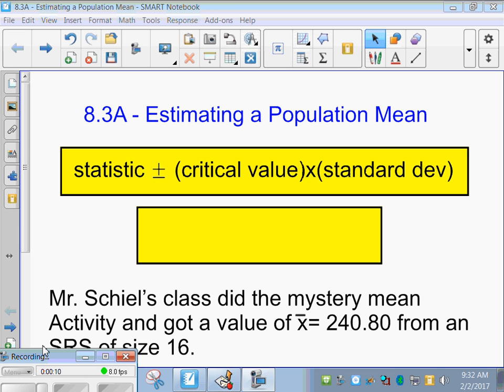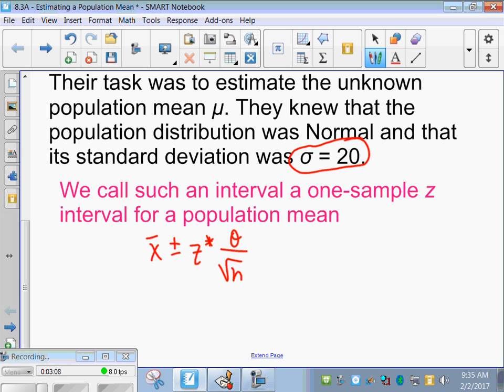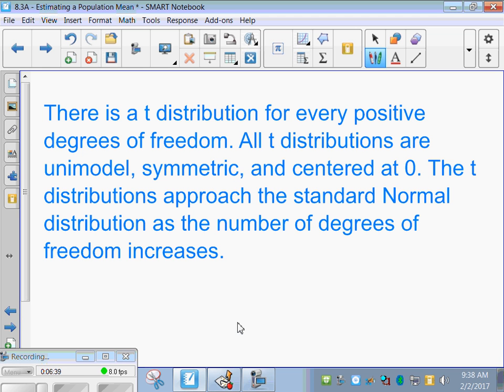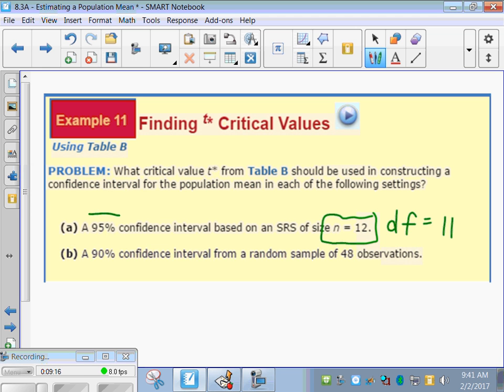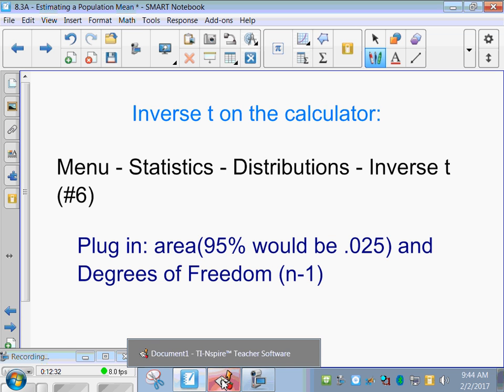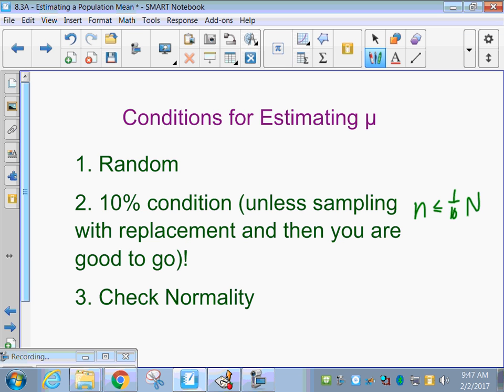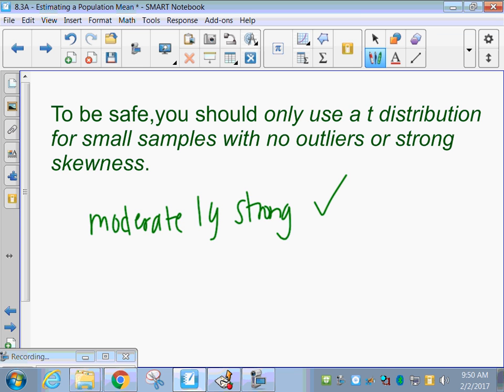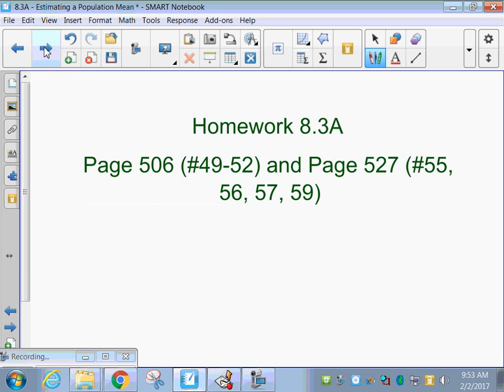AP Stats - 8.3A - Estimating a Population Mean